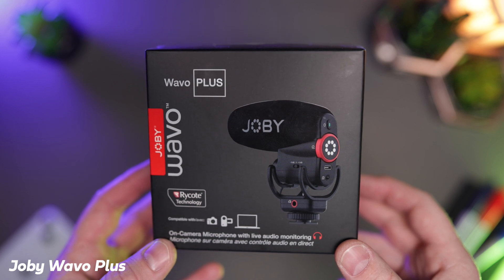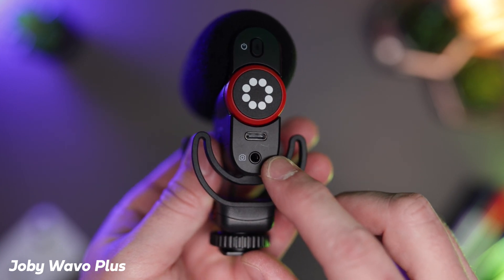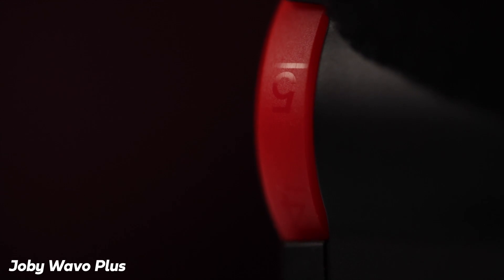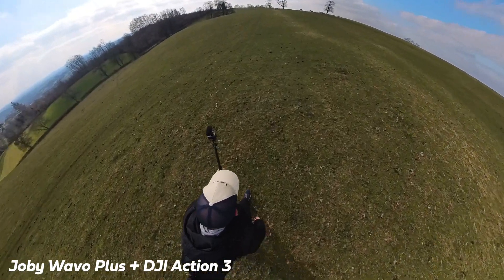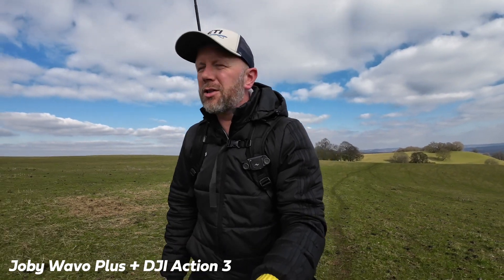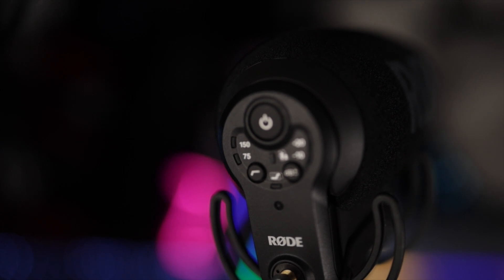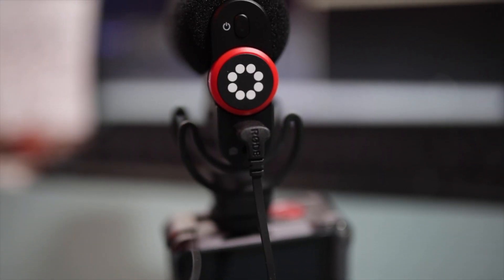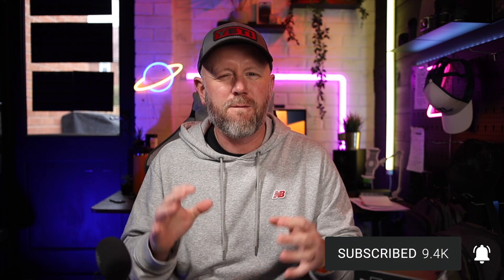The Perfect Microphone for Beginners! - JOBY Wavo PLUS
Another Great mic from Joby, the Wavo Plus can compete with the big boys!
⏰CHAPTERS FOR THE VIDEO⏰
00:00 INTRO